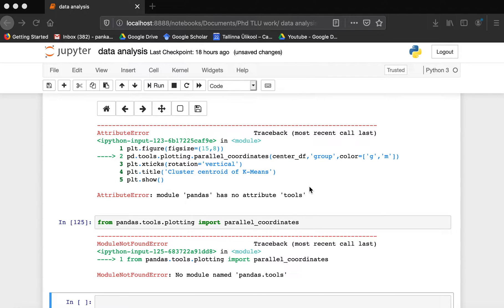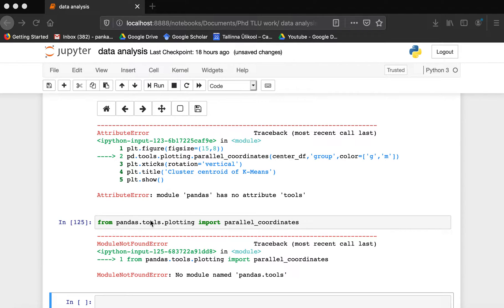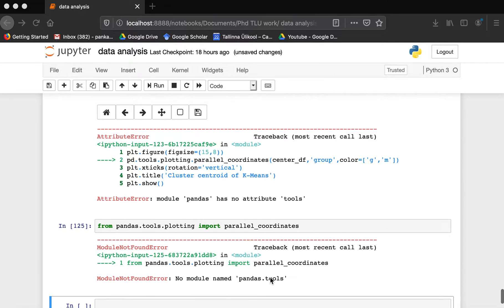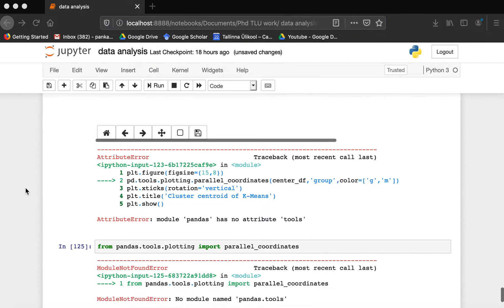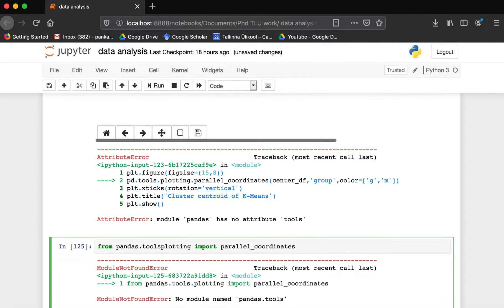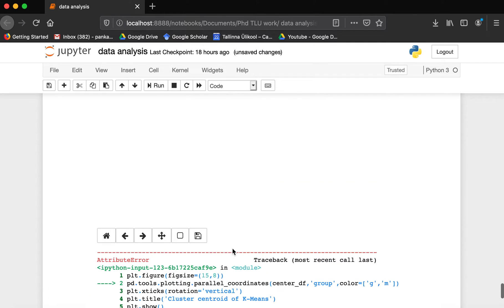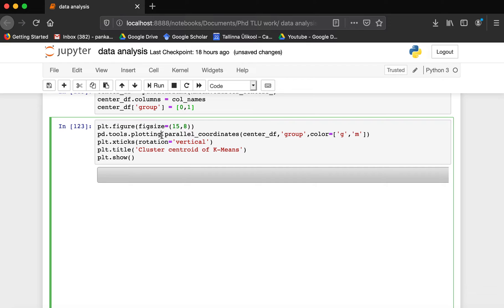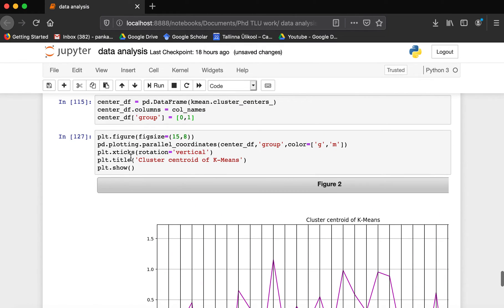How to resolve "no module named pandas.tools" error in Python for parallel coordinate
This video will show you how to resolve the error while importing pandas.tools.plotting.parallel_coordinate